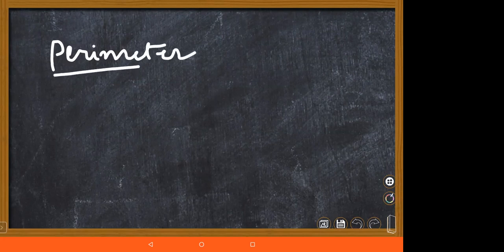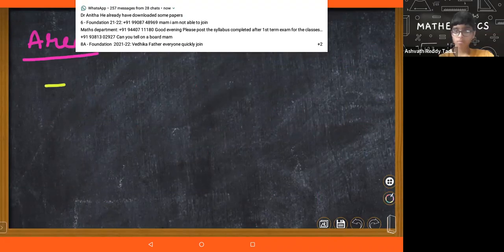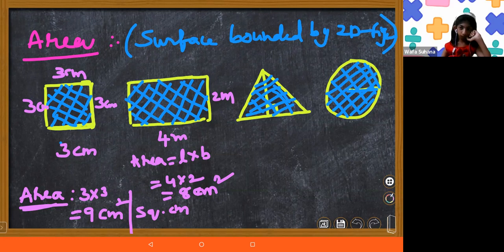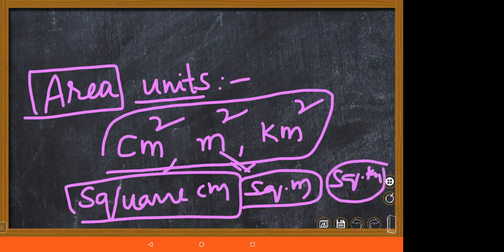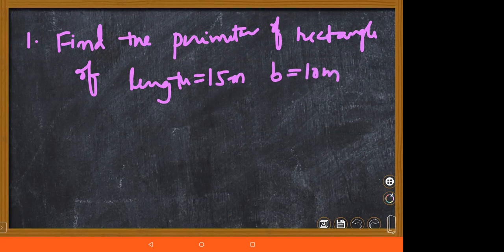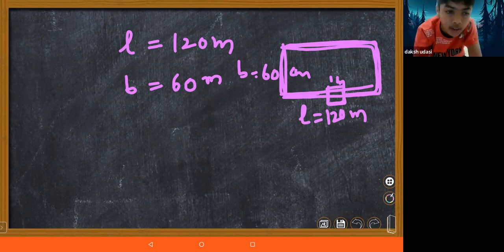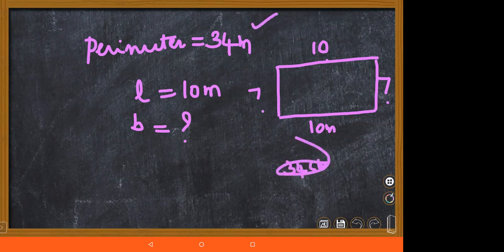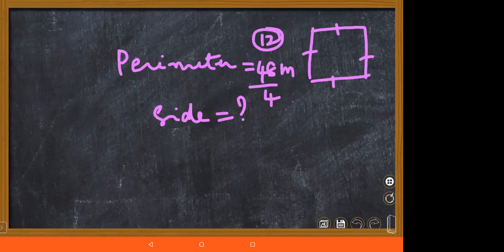CBSE CLASS 6 MATHEMATICS PERIMETER AND AREA 26th Nov